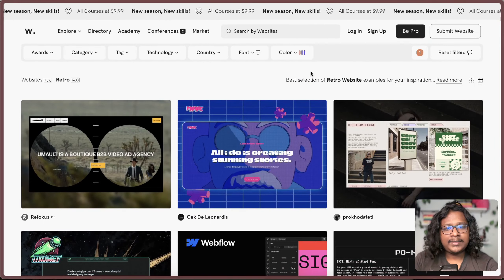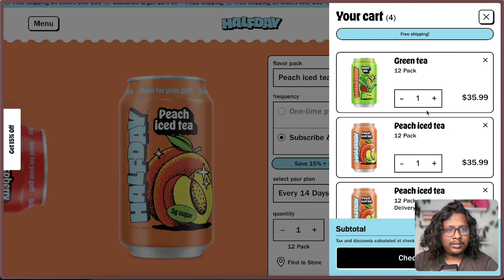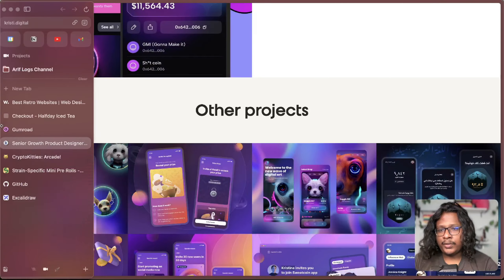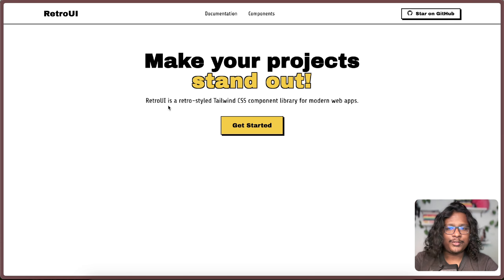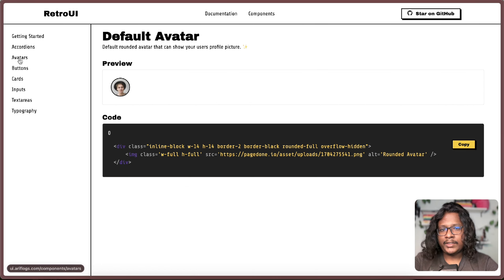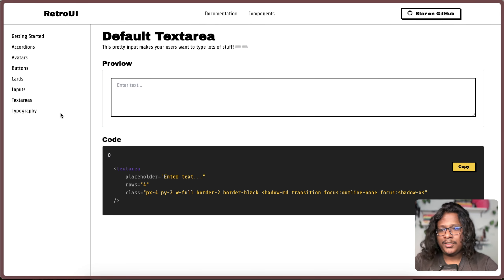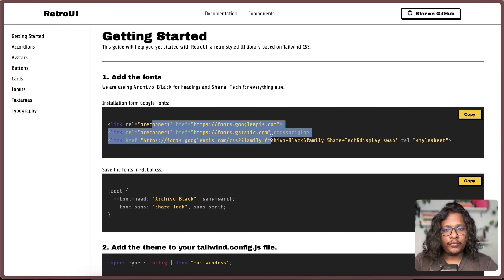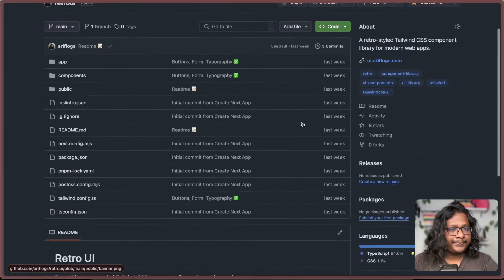A new UI library that doesn’t look generic | Retro UI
Introducing RetroUI, a retro-styled Tailwind CSS component library for modern web apps.